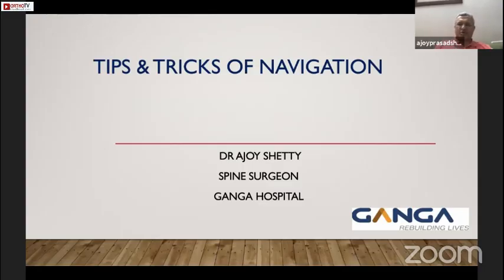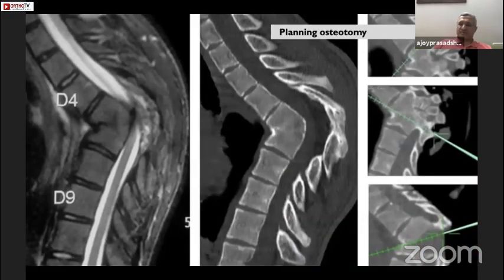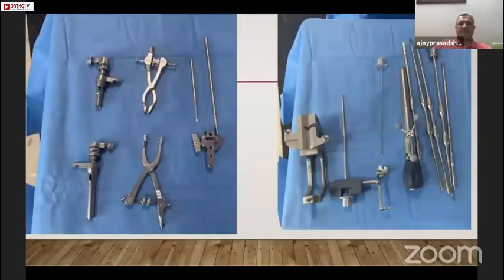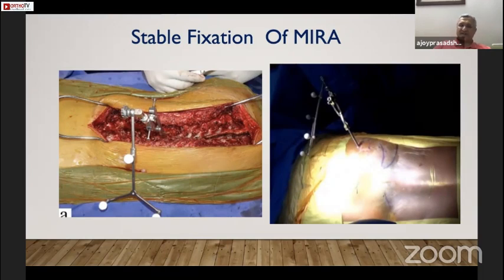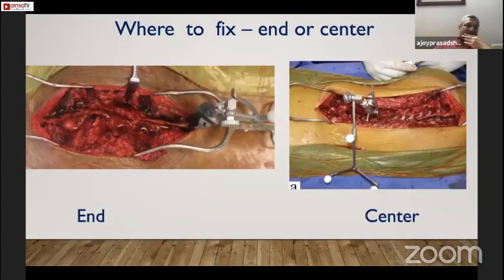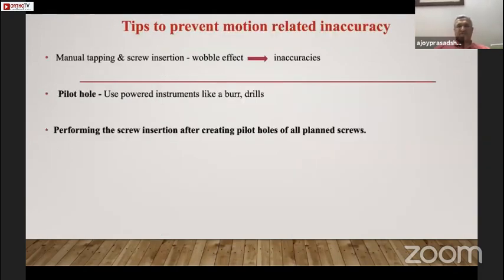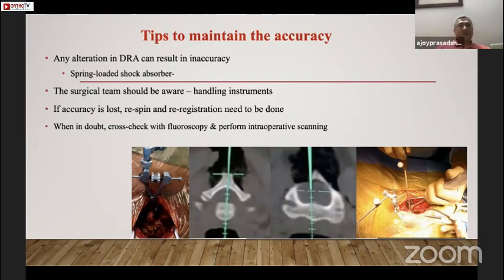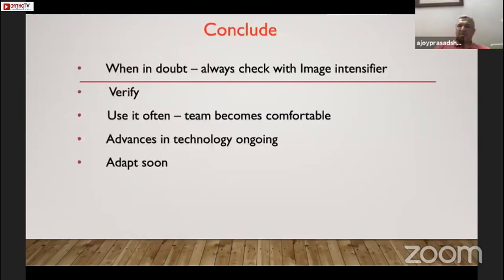Tips & Tricks of Navigation - Dr. Ajoy Shetty